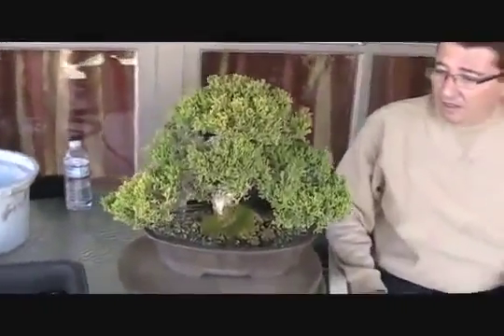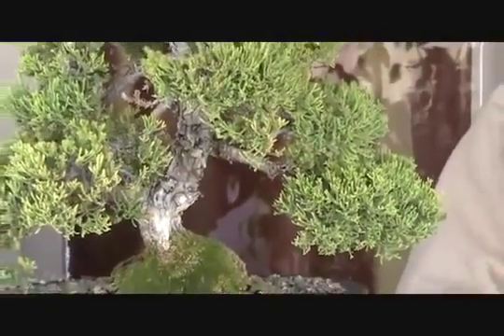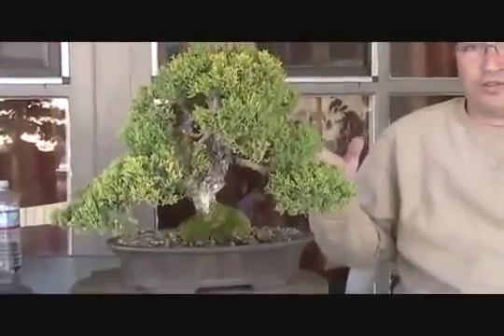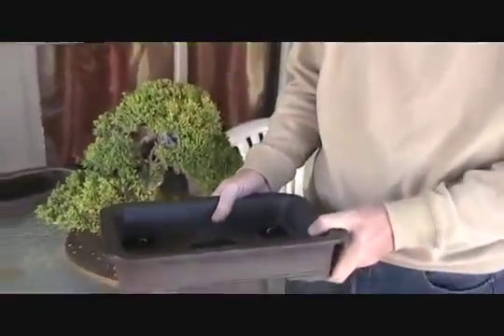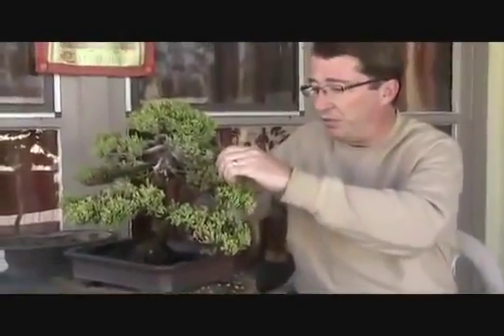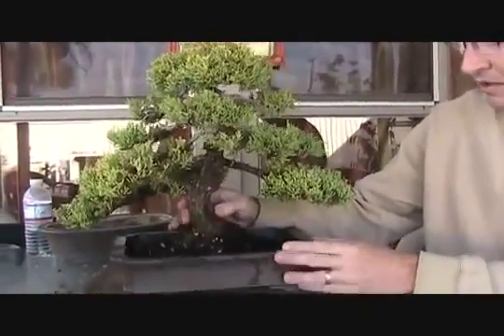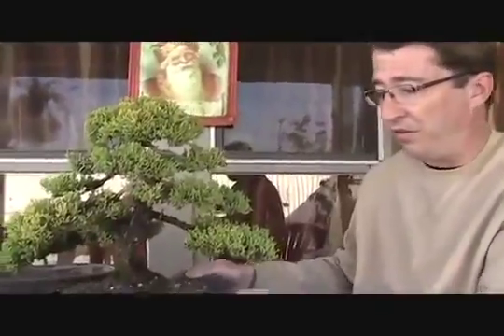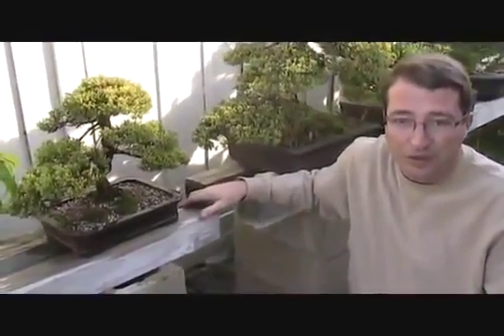cvn tham khảo cách làm ● cây 2016 cảnh ● của nhật bản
Sinh Vật Cảnh  Việt Nam  Thế giới cây cảnh  nhà vườn  cửa hàng cây cảnh  chim cảnh  cá cảnh  Chim cảnh  phụ kiện  Cá rồng  bể cá  thiết bị và phụ CÁC LOẠI CHIM CẢNH cá rồng hồng long quá bối kim hồng kim long thanh long kim long úc la hán cá biển  thủy sinh chó mèo chim bể bộ lọc quản lý nước bệnh cá rồng cây thủy sinh phong thủy cá la hán cá biển cá đĩa cá ăn mồi cá nước ngọt cá chọi chim cảnh cây thế hoa cảnh địa lan
 Line 465: Cây cảnh Sinh Vật Cảnh  Việt Nam  Thế giới cây cảnh  nhà vườn  cửa hàng cây cảnh  chim cảnh  cá cảnh  hướng dẫn kỹ thuật  trồng cây cảnh   phụ kiện  Cá rồng  bể cá  thiết bị và phụ CÁC LOẠI CHIM CẢNH cá rồng hồng long quá bối kim hồng kim long thanh long kim long úc la hán cá biển  thủy sinh đẹp nhất cay canh chim bể bộ lọc giải nhất bệnh cá rồng cây thủy sinh phong thủy bonsai chim cảnh cây thế hoa cảnh địa lan
 Line 465: Phong thủy hướng dẫn cách xem đoán bói toán hướng nhà đất xây dựng làm móng việt nam thầy chuyên gia phòng ngủ khách bếp vệ sinh số điện thoại bài giảng dạy khoa học nghiên cứu thiết kế tra cứu kiến trúc hợp lý tư vấn lựa chọn sắp đặt xếp đặt tên theo phong thuy màu sắc đá thuật mẹo số mệnh mạng thuyết tuổi tác ban tho gường ngủ cây con vật xem văn phòng công ty bài trí nội ngoại thất bat trach nhà ở tướng số kinh nghiệm bí quyết